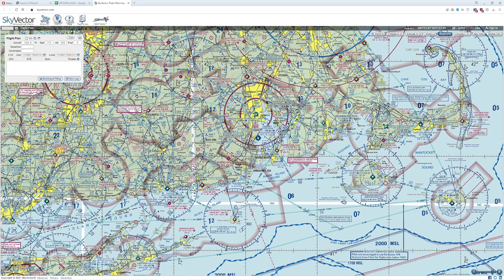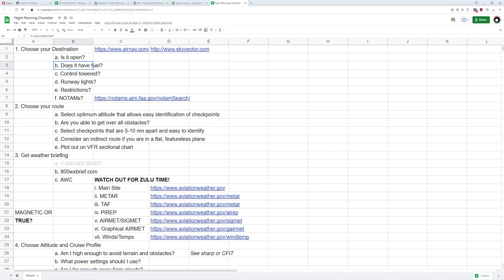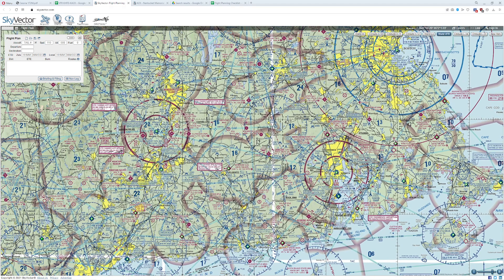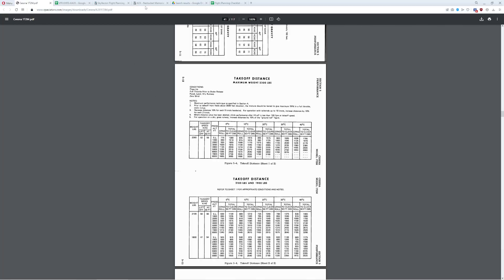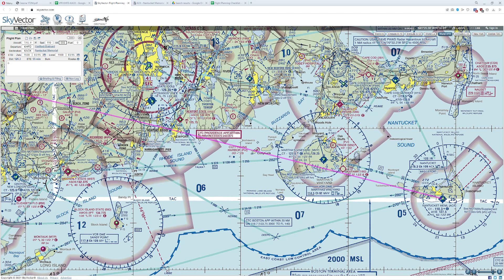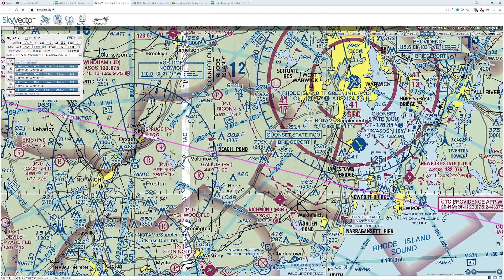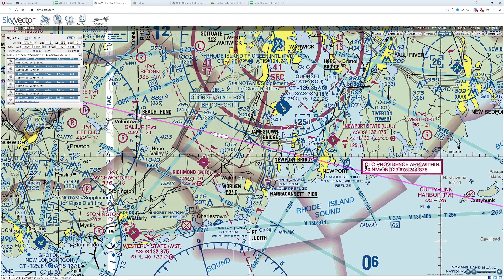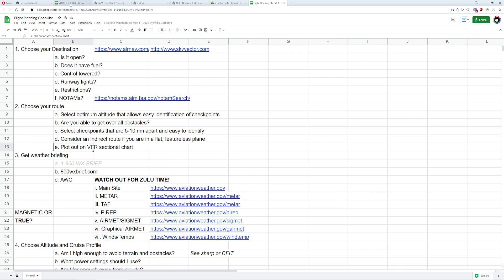MSFS - Real Flight Planning Part 1 of 3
In this video, we go over what the flight planning process looks like down to the individual waypoints and calculations required.